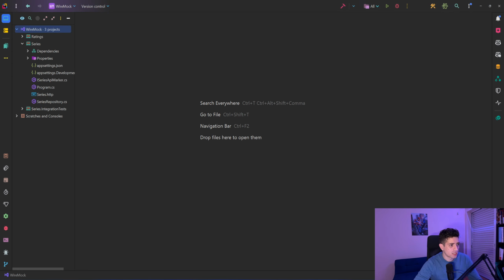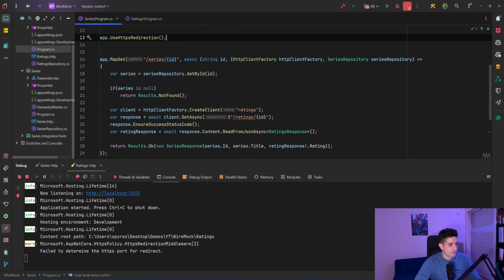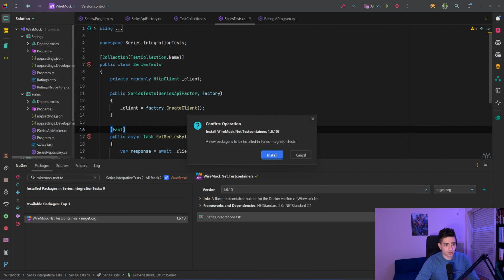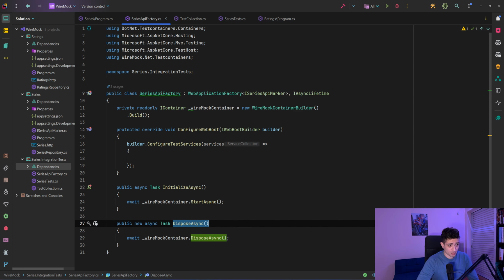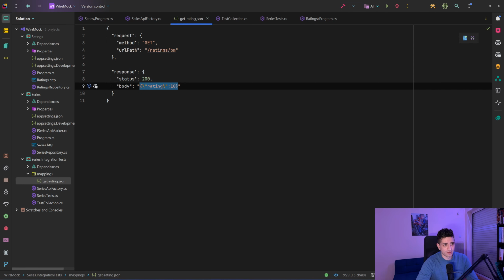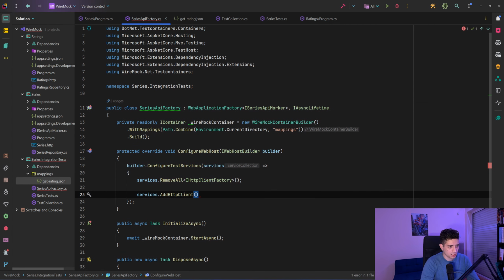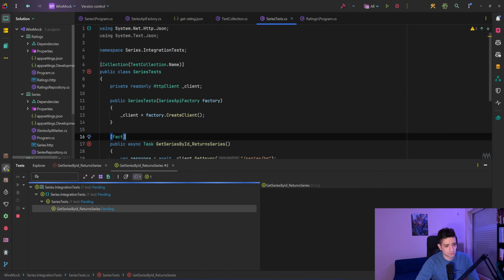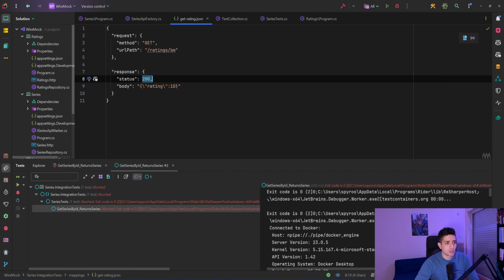WireMock With Testcontainers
Hi there! Today we are going to see how we can use WireMock with Testcontainers for our Integration Tests.